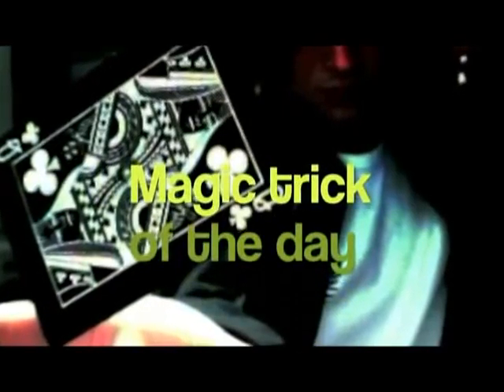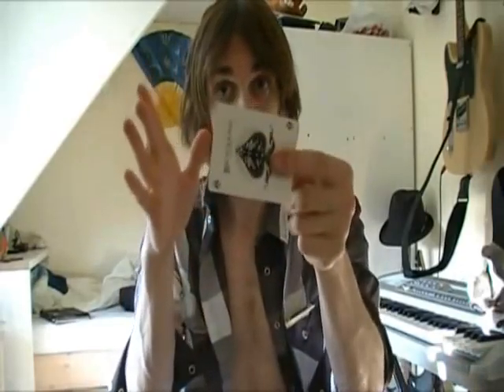Amazing slide guitar blues and magic bar trick revealed!